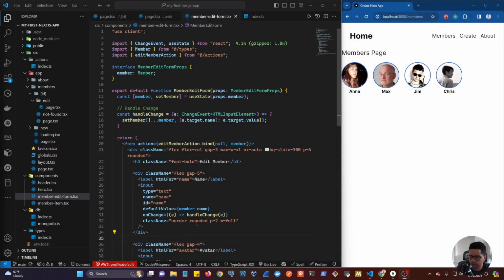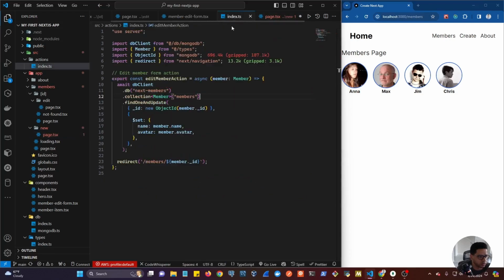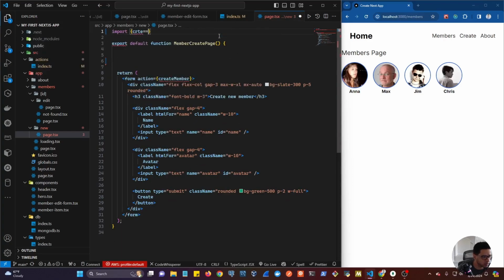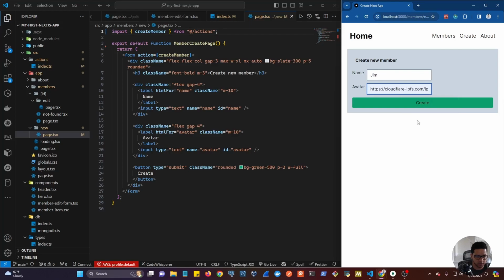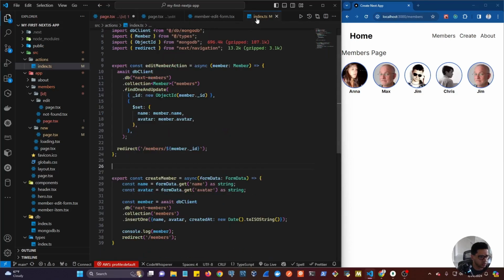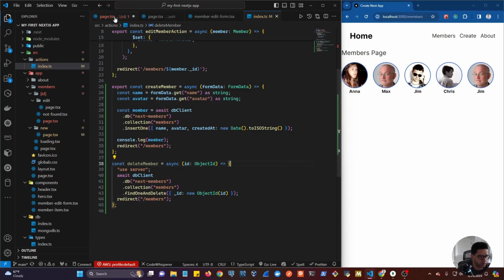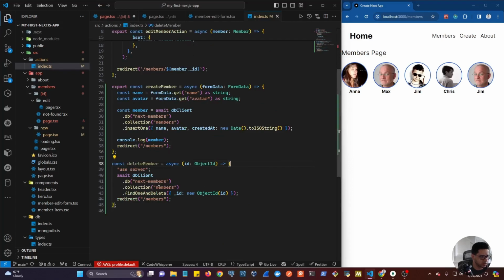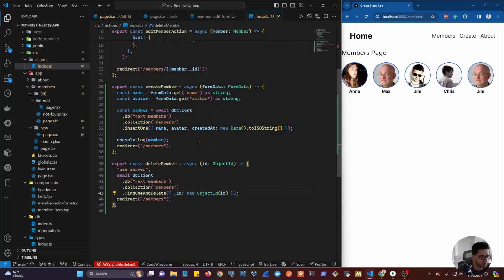Next.js 14 Server Actions Module (Code Encapsulation) 2024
🎥 In this video we'll clean up our code and organize all of the server actions functions in our actions folder. Organizing functions in one file offers several benefits: Modularity, Reusability, Readability, Ease of testing and Encapsulation.

Overall, organizing functions in one file promotes code maintainability, reusability, and readability, which are crucial aspects of software development.

📚 Resources:

Welcome to our Next.js framework crash course for beginners! In this comprehensive tutorial, you'll learn everything you need to know to get started with Next.js, a powerful React framework developed by Vercel.

Next.js is a React framework that simplifies the process of building modern web applications by providing features like server-side rendering (SSR), static site generation (SSG), automatic code splitting, and simplified routing.

Whether you're a beginner looking to dive into Next.js or a React developer seeking to level up your skills, this crash course is perfect for you! No prior experience with Next.js is required, but basic knowledge of HTML, CSS, and JavaScript is recommended.